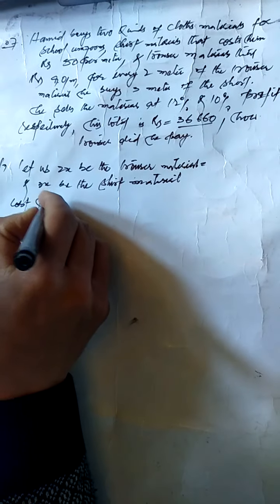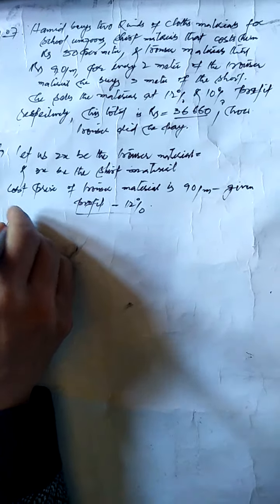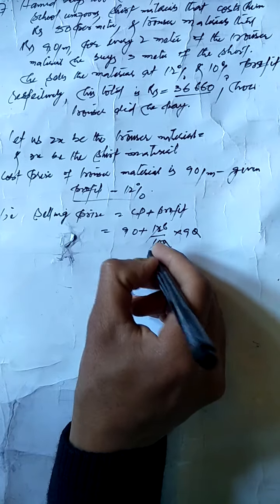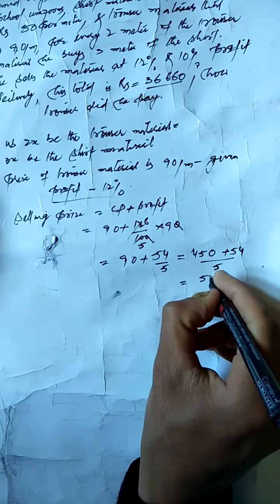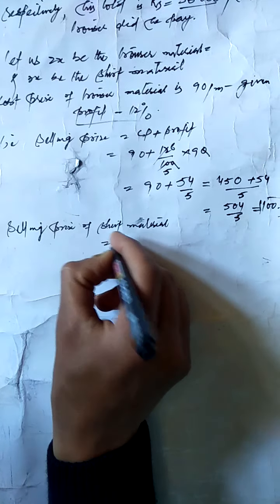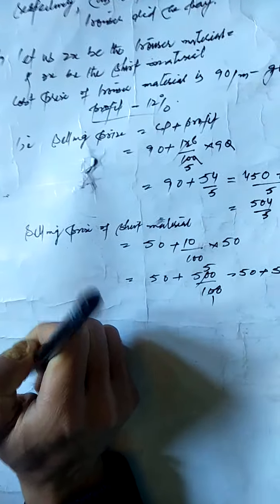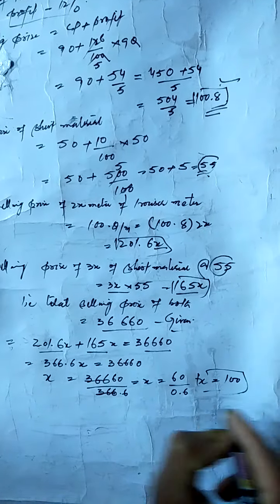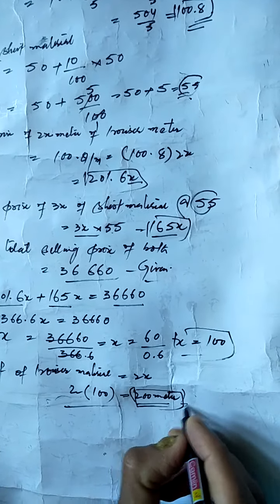Class 8th Mathematics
Excercise 2.4
Q.No.07
Dtd 12th of May 2020